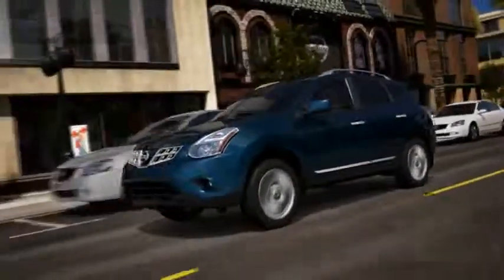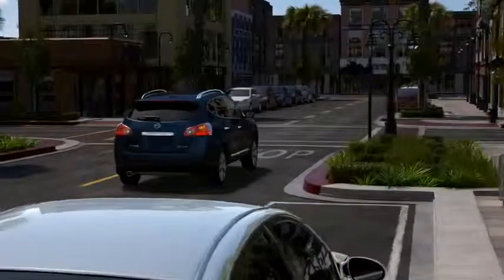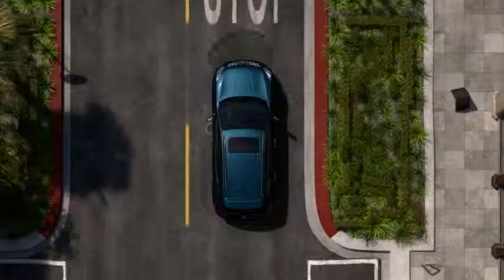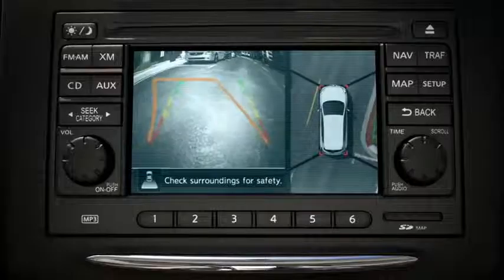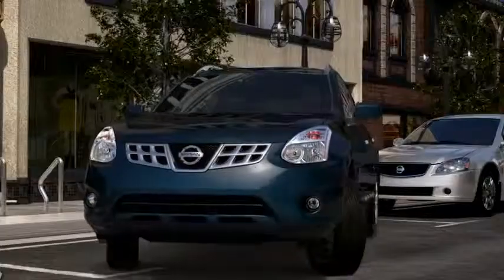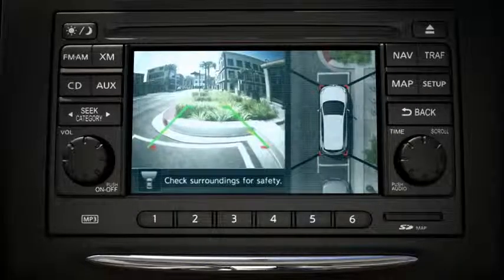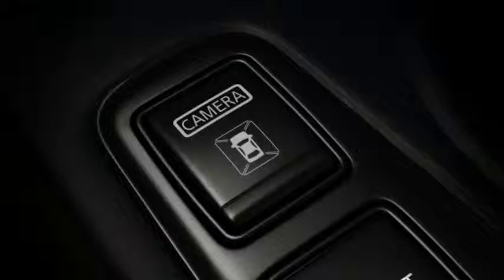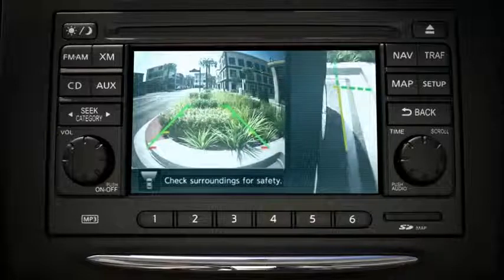2012 Nissan Rogue Innovation - Around View Monitor Pompano Nissan, Pompano Beach, 33062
Pompano Nissan
1345 S. Federal Highway

Pompano Nissan is a premiere Nissan dealer featuring a great selection of New, Used, and Certified Pre-Owned Nissan Cars, Trucks, and SUVs. Pompano Nissan is conveniently located in Pompano Beach, FL and services the surrounding South Florida communities, such as; Coral Springs, Pembroke Pines, Ft. Lauderdale, Weston, Boca Raton, Delray, Deerfield Beach, Coconut Creek, and more.

Pompano Nissan prides itself on excellent customer service. Whether you are taking advantage of a great APR Rate, Lease Special, Purchase Price, Pompano Nissan will assist with your next purchase all while assuring a hassle free car buying experience.